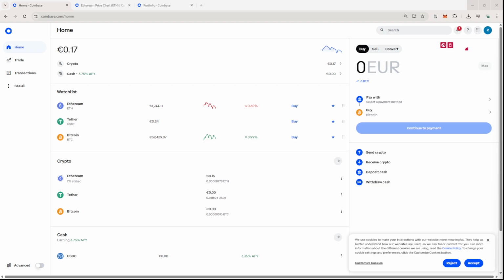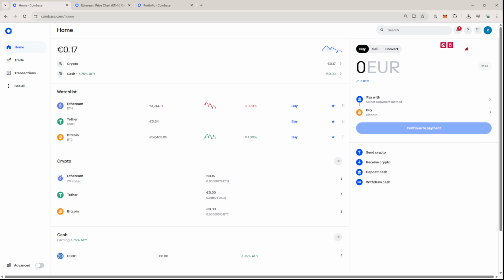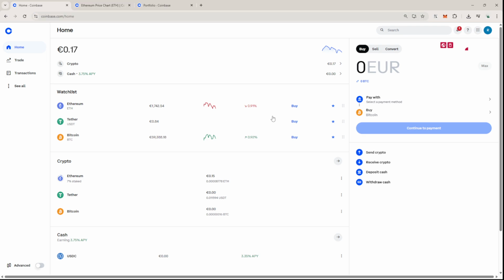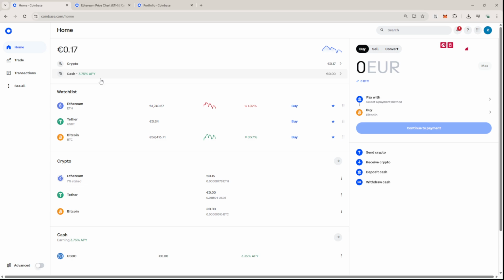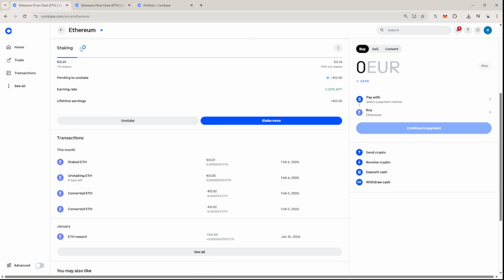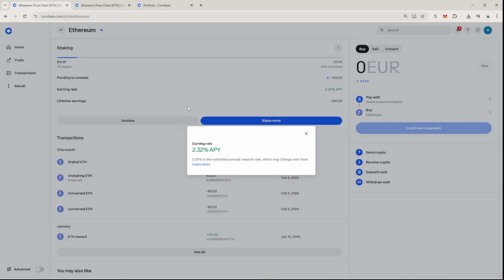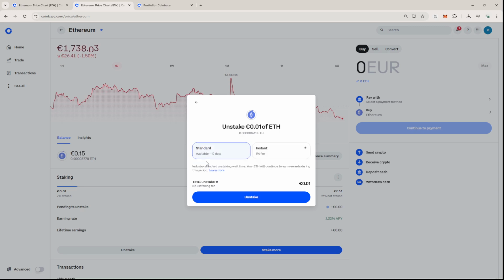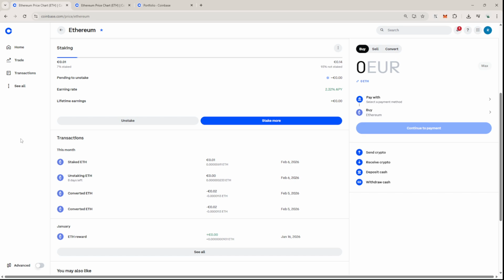How To Check Staking APY On Coinbase [Returns Guide]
In this Coinbase staking tutorial, you’ll learn how to check staking APY so you can estimate rewards and maximize passive income. Staking lets you earn crypto by supporting blockchain networks, and understanding annual percentage yield helps you compare returns across assets like Ethereum, Solana, and other proof-of-stake coins.

🔹 What You’ll Learn:
-How To Navigate To The Earn Or Staking Section Inside Coinbase
-How To View Current APY Rates For Each Supported Cryptocurrency
-How To Compare Estimated Rewards Between Multiple Coins Quickly
-How To Calculate Daily, Weekly, And Monthly Earnings From APY
-How Lock-Up Periods And Terms Affect Your Returns
-How To Start Or Stop Staking In Just A Few Taps
-How Rewards Are Paid And When Payouts Appear In Your Account
-How Long-Term Holders Build Passive Income Using Staking Strategies

💡 Pro Tip: Don’t chase only the highest APY. Always consider risk, token stability, and lock-up restrictions to protect your capital while earning consistent rewards.

By the end of this video, you’ll clearly understand how to evaluate staking APY, compare opportunities, and choose the best coins to generate reliable passive income directly inside Coinbase.